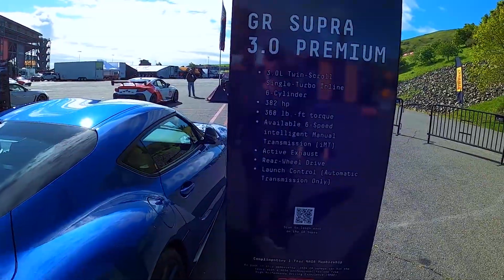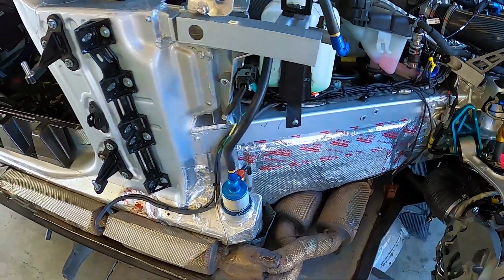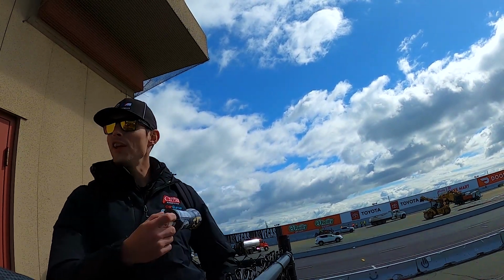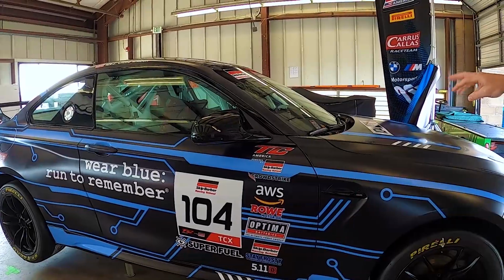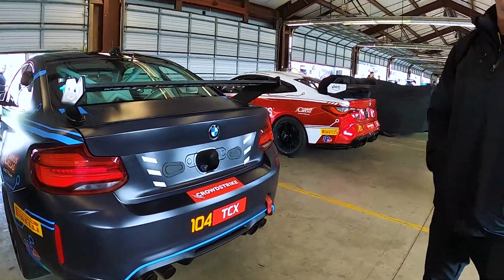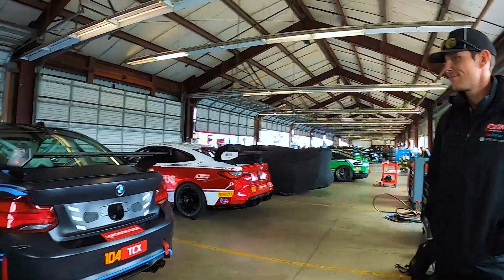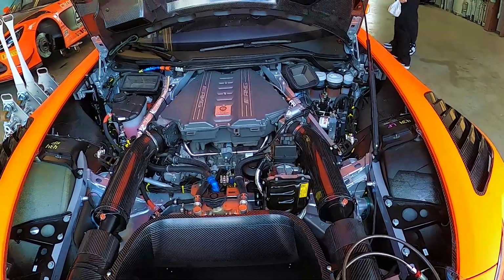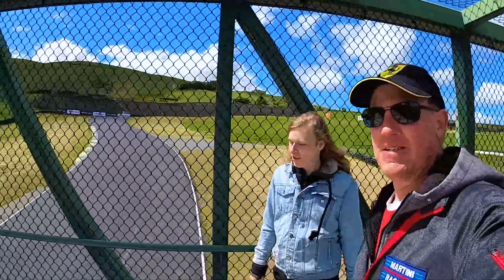Fanatec GT World Challenge Driver chat and walk 2024 Sonoma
The Fanatec GT World Challenge America is a premier sports car racing series held in North America, featuring GT3-spec race cars from various manufacturers. Sonoma Raceway, located in Sonoma, California, is one of the key venues for this prestigious championship.

The event at Sonoma Raceway typically features a weekend of high-octane racing action, with multiple races scheduled over the course of the event. Competitors include professional racing teams and drivers from around the world, all vying for victory in one of the most challenging GT3 racing series in North America. However on the day we went the track was undergoing emergency repairs from potholes that formed on Thursday. This allowed us to get up close to the cars and drivers. One such driver was Chris Walsh. He talked to us for a good amount of time and I think we brought him go luck as he won both Saturday's and Sundays TCX races. Congratulation!!

Sonoma Raceway's scenic and technically demanding circuit adds an extra layer of excitement to the competition. With its elevation changes, tight corners, and fast straights, the track presents a formidable challenge for both drivers and teams, testing their skill, strategy, and endurance.